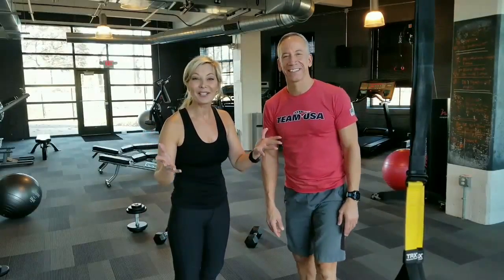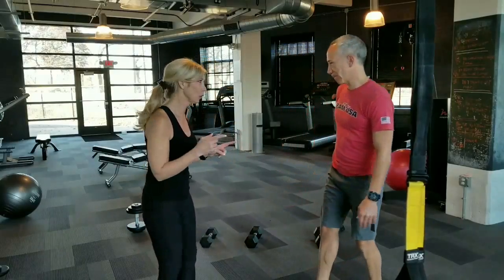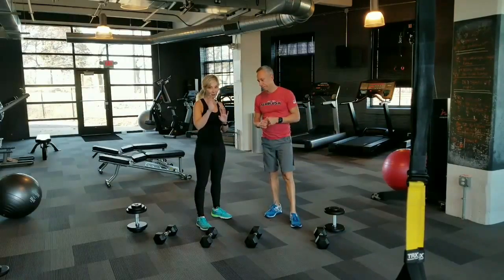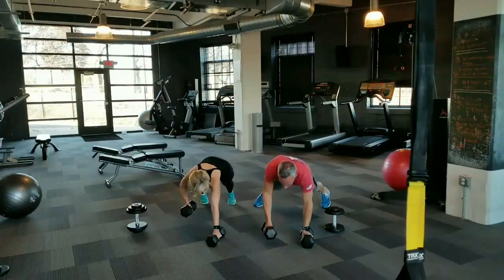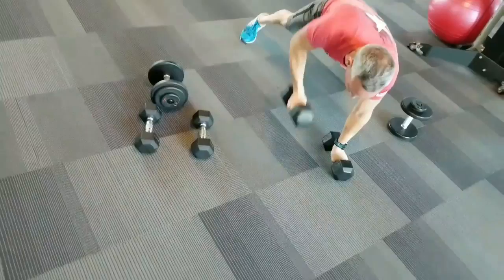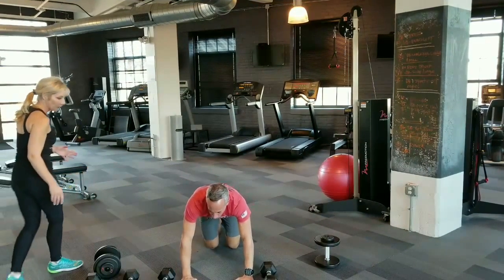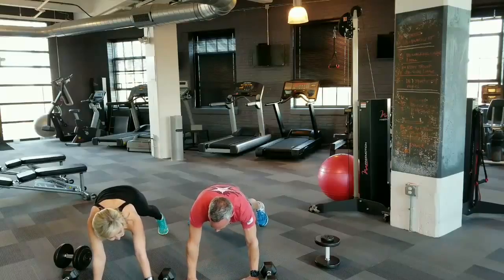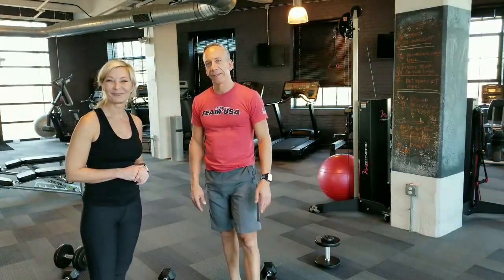Copy of FASTER BLASTER: Get ready for the holidays!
This is a great combo that Kevin stresses works the entire body! Takes just four minutes to start with and can be done in comfort of your own living room! Three exercises that are repeated as many times as you can in that four minutes! Also you can add weight to make more challenging...or lose all the weights and make it your starting point!